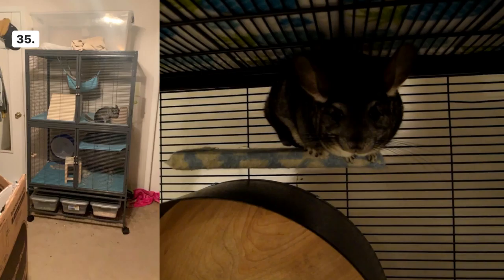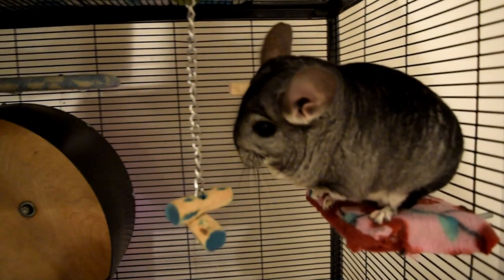Reacting To My Subscriber's Chinchilla Cages / Part 2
Hey guys! I want to thank everyone who submitted a photo, I really appreciate seeing people that care about their chinchillas & genuinely want to do whatever they can to improve their chinchillas' lives. I am in no manner calling anyone a bad owner, or uncaring of their chinchilla. I am simply seeking to provide the highest level of equitable information to my viewers. If you have any questions, concerns, or feedback you'd like to talk to me about, please DM in my Instagram & I would love to respond to you! Hope you got something useful from the video & don't forget to have a great week! :):)